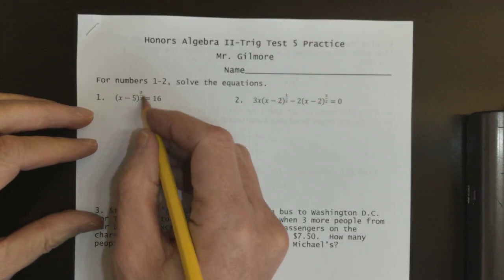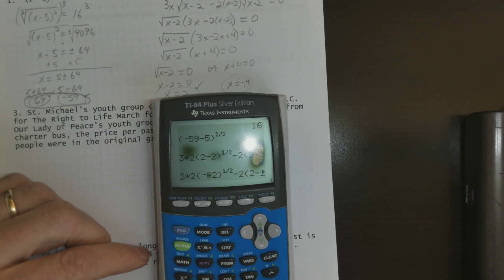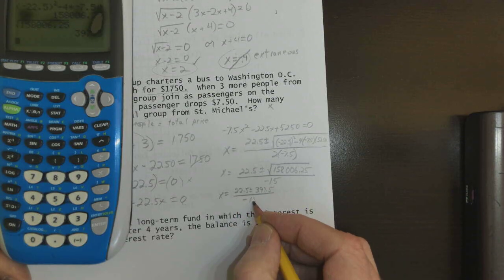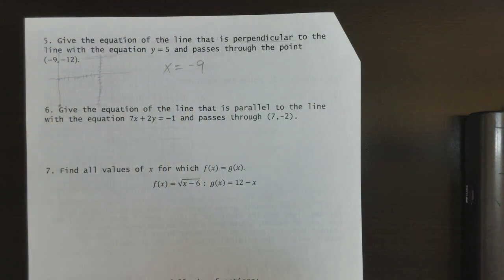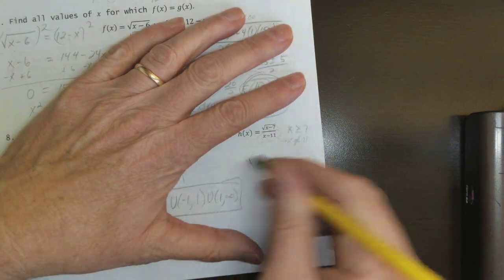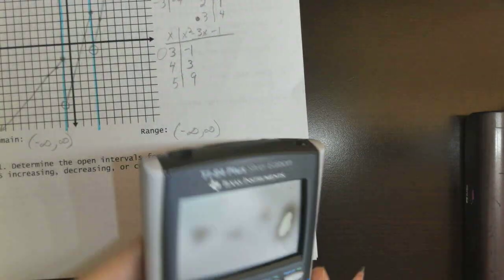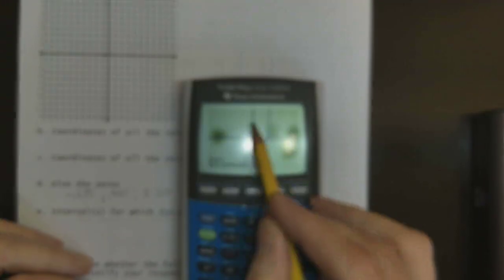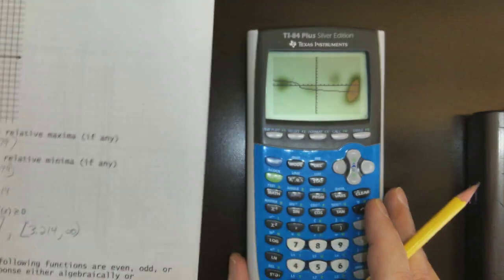HA2T Practice Test 5 (Fall 2023)